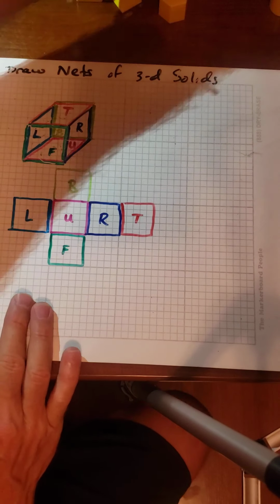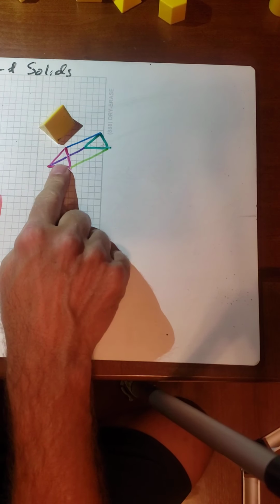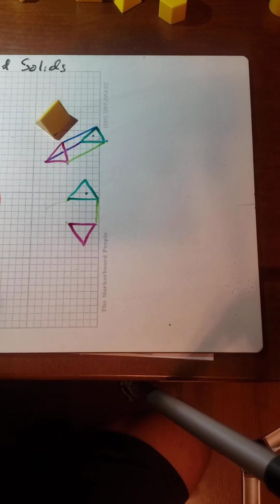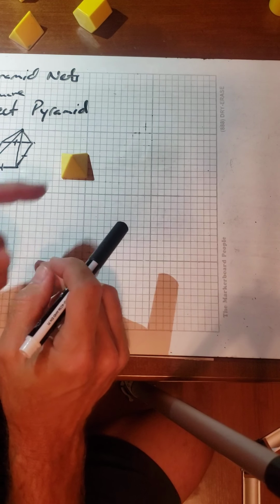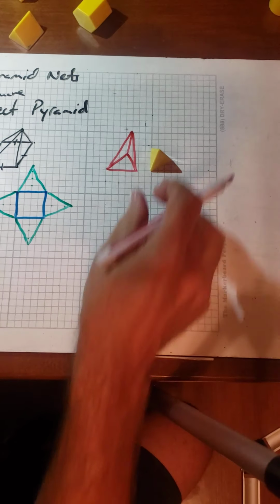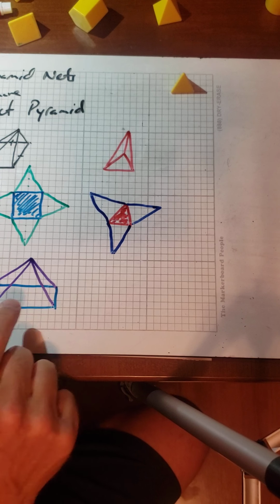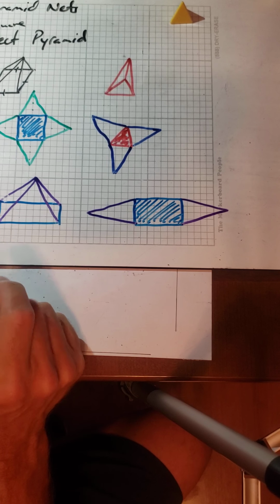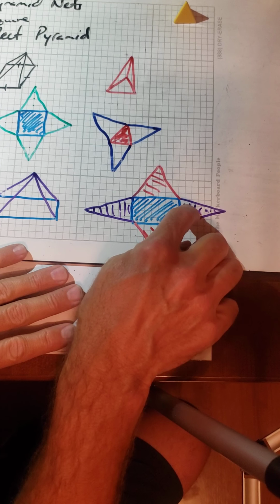281: Drawing 3D shapes and Nets.